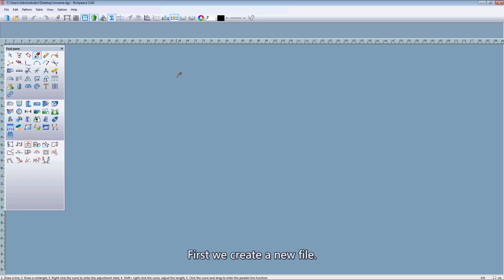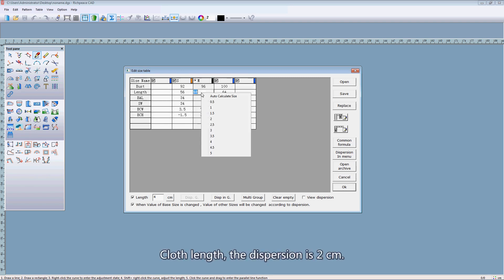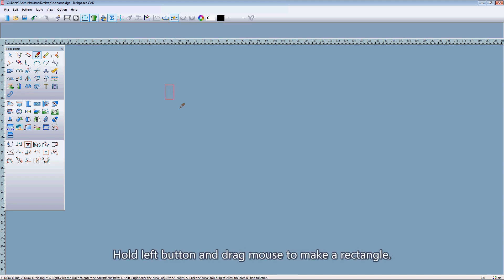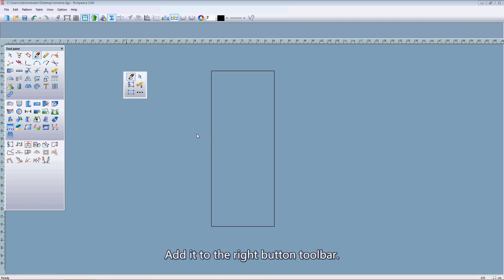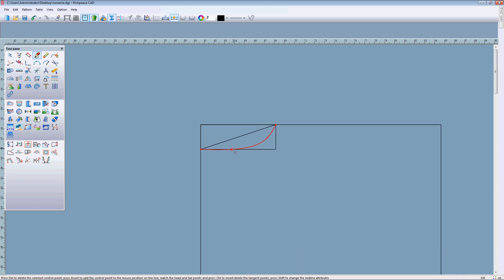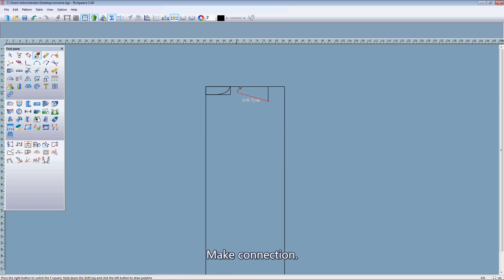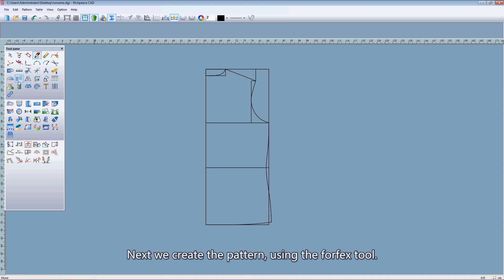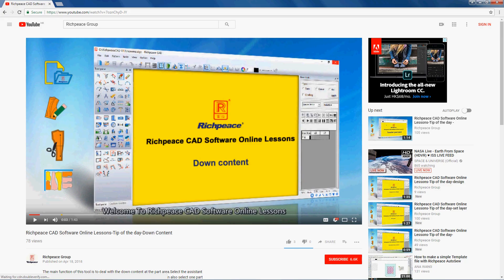Richpeace CAD Software Online Lessons -Tip of the day-Auto grading (V10)